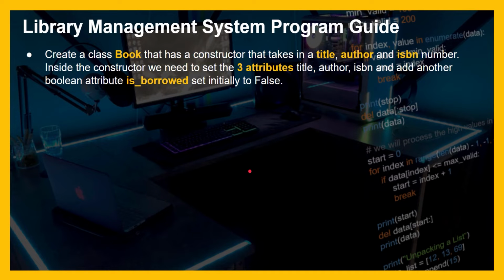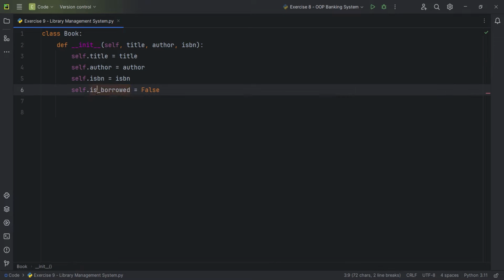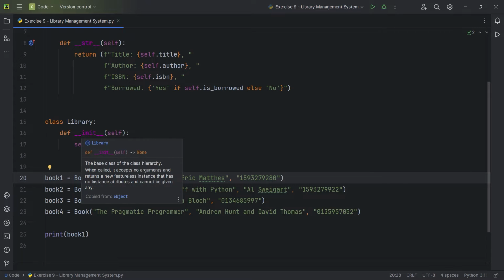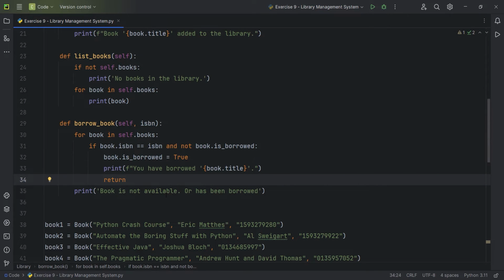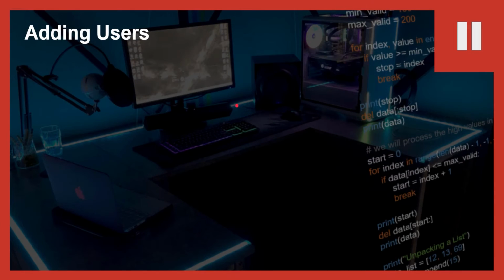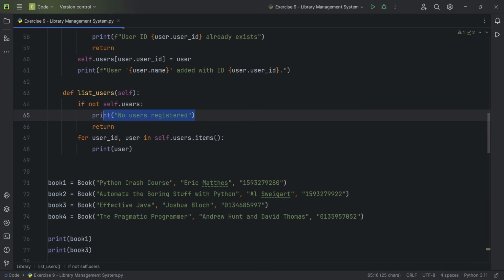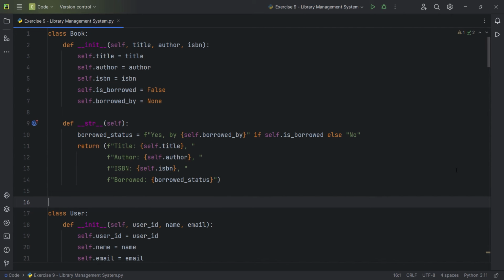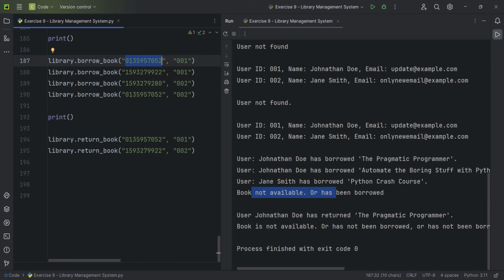OOP Python Exercise | Library Management in Python | Beginner Level | With Challenges Application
Want to CODE your way into Tech?

Test Your Programing Knowledge With a Python Exercise

🚀 Welcome back, my favorite Python programmers! In this exciting video, we're embarking on a journey to create a Library Management System using Python, a practical and enriching exercise for developers at any skill level. Whether you're a novice looking to get hands-on experience or a seasoned coder aiming to brush up on your Python skills, this tutorial is for you. We'll cover everything from basic class definitions to advanced user interactions within our system. Let’s dive into what you’ll learn:

🔹 Constructing the Book Class:
- Start by defining a Book class with attributes like title, author, ISBN, and borrowing status. Understand the role of constructors in Python and how to manage object states with boolean flags.

🔹 Creating Book Instances:
- Learn to instantiate objects using our Book class. We'll create multiple books such as "Python Crash Course" by Eric Matthes, enhancing your understanding of object initialization in Python.

🔹 Implementing String Representation:
- Implement the __str__ method to define how book objects are represented as strings, making it easier to print and display book details effectively.

🔹 Building the Library Class:
- Develop a Library class that manages a collection of books. Explore methods to add books to the library and understand the importance of list structures in managing collections.

🔹 Expanding Library Functionality:
- Add functionalities like borrowing and returning books. Learn to track which user has borrowed a book and ensure that operations like adding and removing books from the collection are handled correctly.

🔹 Managing Users:
- Introduce a User class to handle library patrons, including attributes like user ID, name, and email. Discover how to manage user registrations and updates within the library system.

🔹 Practical Application:
- Simulate real-world operations in a library system by creating users, adding books to the library, and managing borrowings and returns. This practical application helps solidify your understanding of Python and object-oriented programming.

🎥 What You'll Master:
- By the end of this tutorial, you’ll have a solid grasp of using Python to build a functional library management system. You'll master class-based design, manage complex interactions, and apply your coding skills to solve practical problems.

💡 Ready to Code:
- Grab your developer tools, and let’s embark on this coding adventure. Challenge yourself with the exercises provided, experiment with the code, and push your understanding of Python to new heights. Let's transform your coding knowledge into a tangible project with this Python-based library system!

Are you ready to build and manage your own library system with Python? Let's get started and make your coding prowess shine through practical, real-world programming challenges!

00:00:00 Intro
00:00:31 Library Management System Program Guide
00:03:41 Programing Walkthrough
00:27:14 Challenge Test Your Knowledge Guide
00:28:18 Challenge Walkthrough
00:48:57 Outro